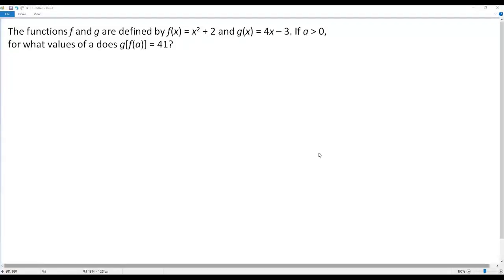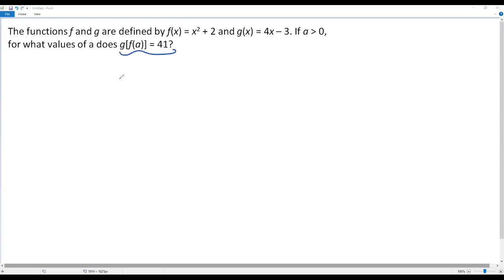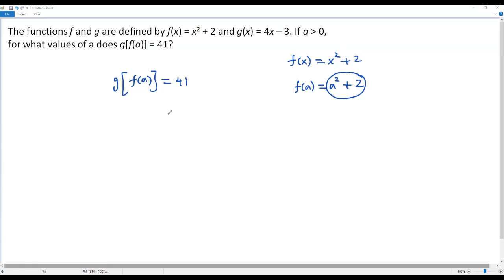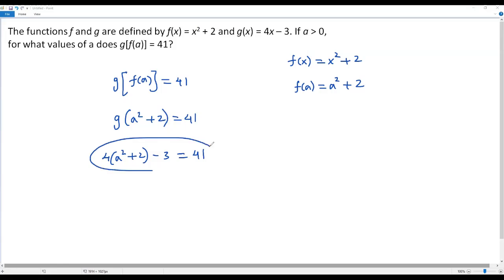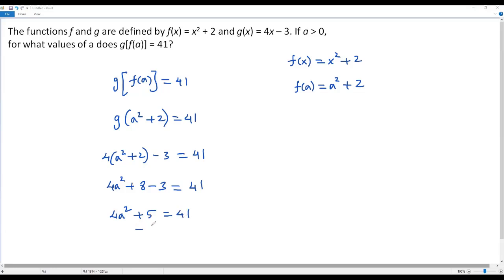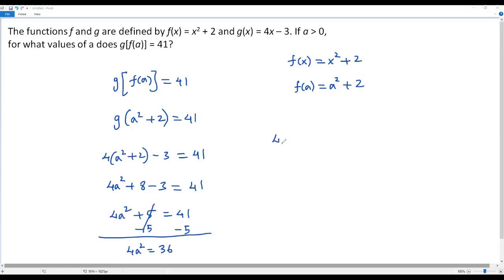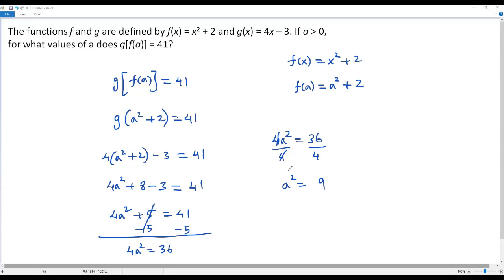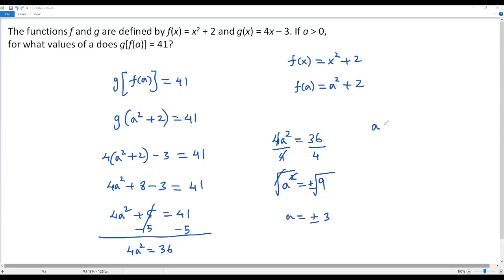SAT Math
The functions f and g are defined by f(x) = x^2 + 2 and g(x) = 4x – 3. If a is greater 0, for what values of a does g[f(a)] = 41?